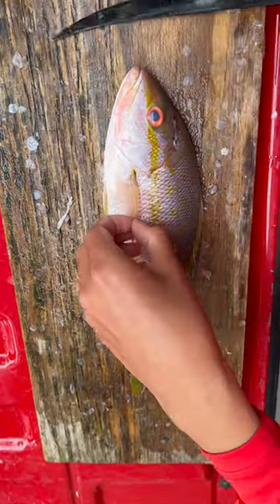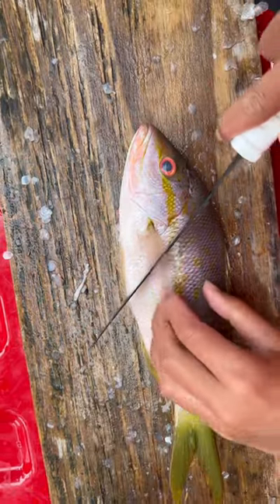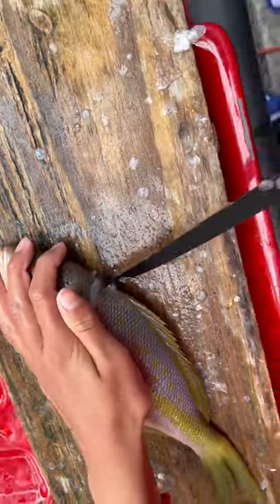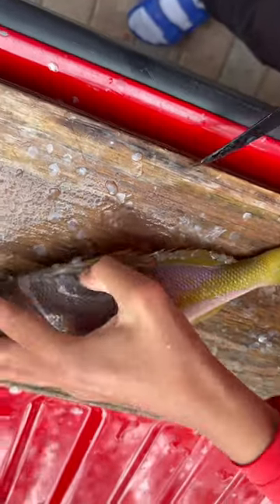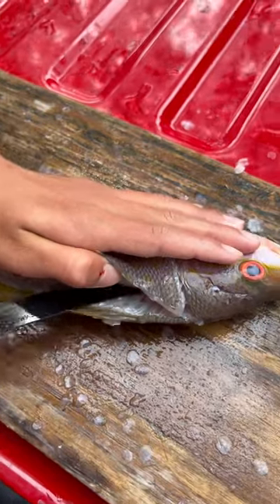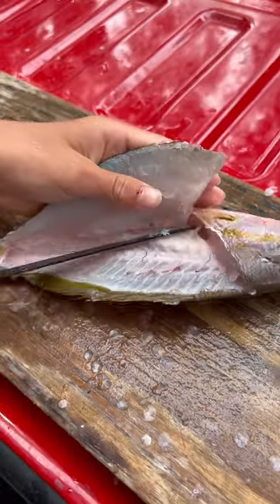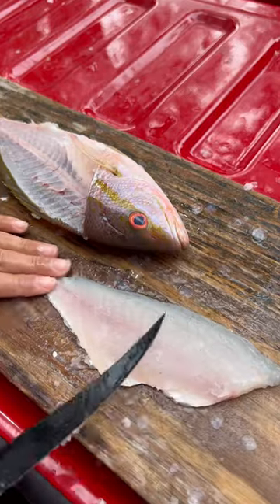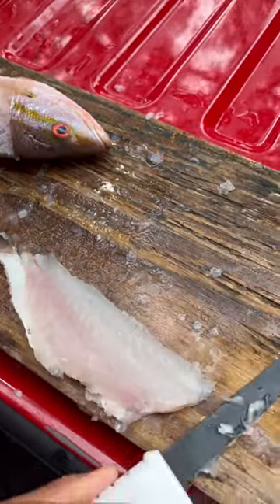How to clean a yellowtail snapper